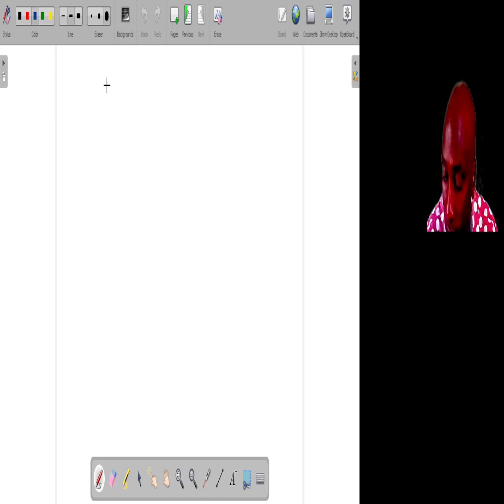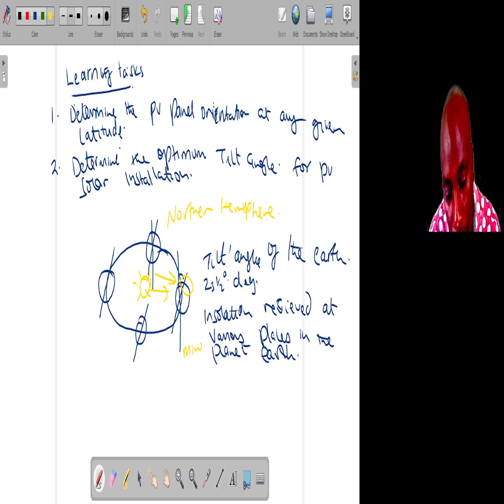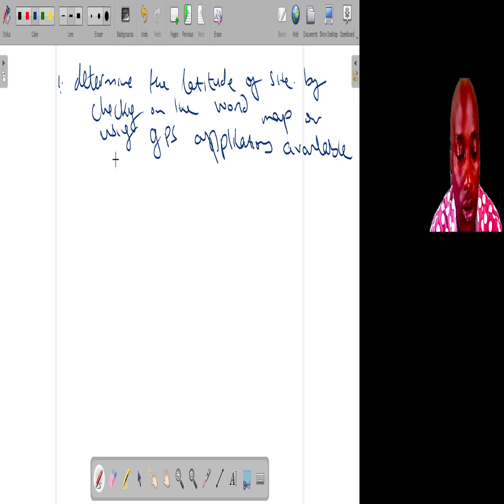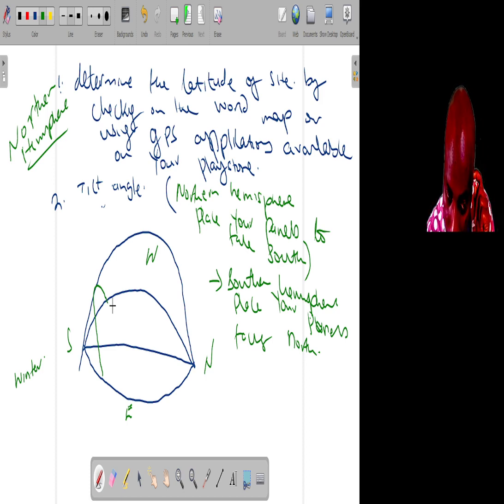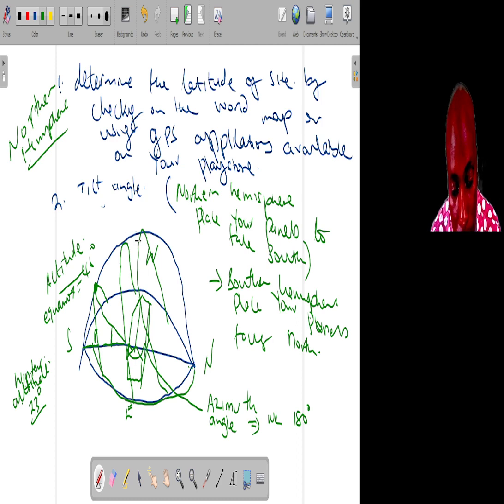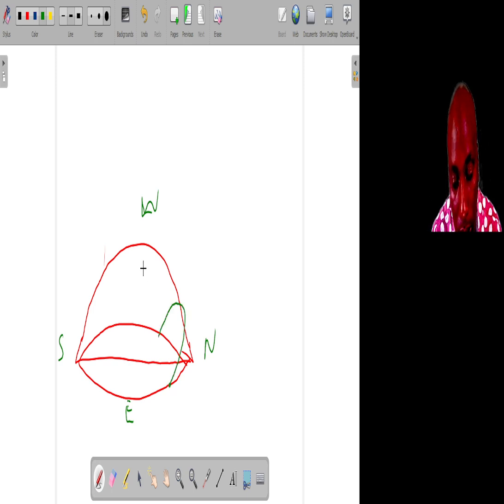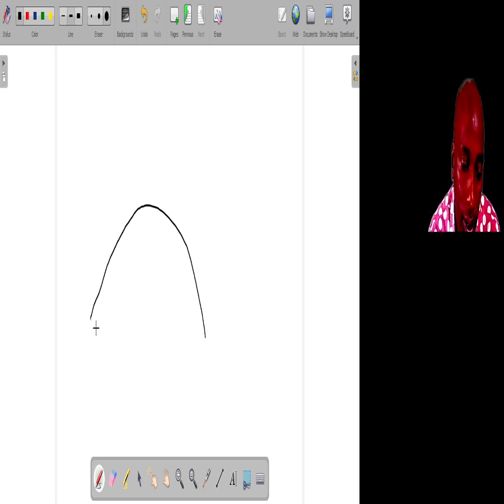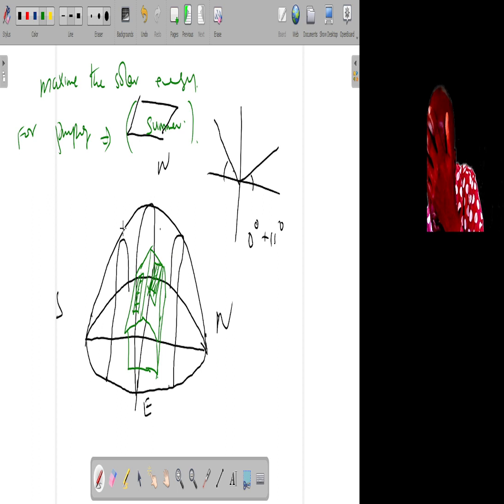Pv Solar Orientation for different latitudes and Tilt Angle determination for different seasons.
Pv Solar Orientation for different latitudes  and Tilt Angle determination for different seasons is important to ensure optimum harvesting solar energy.